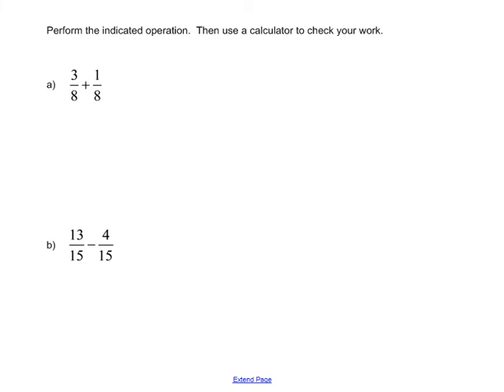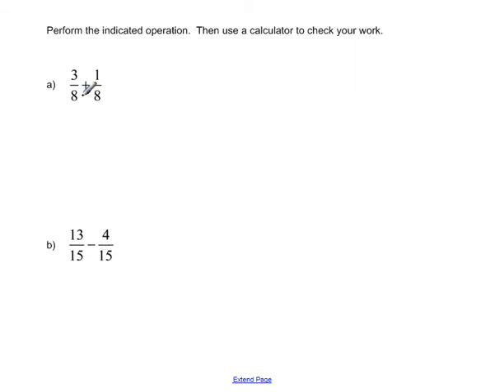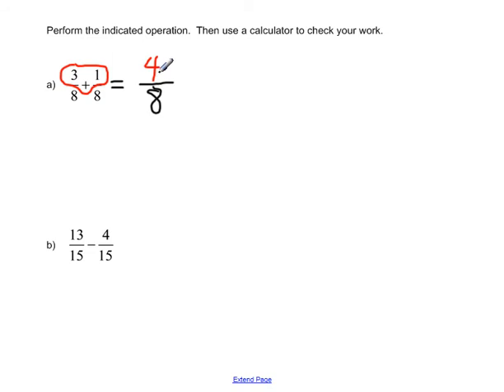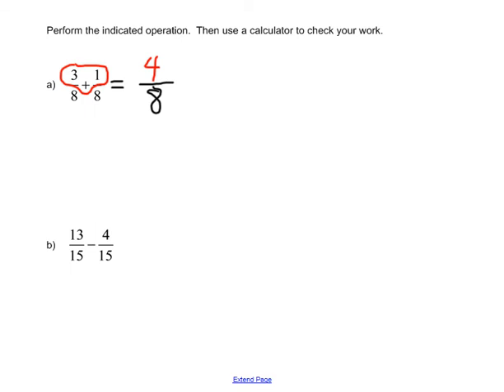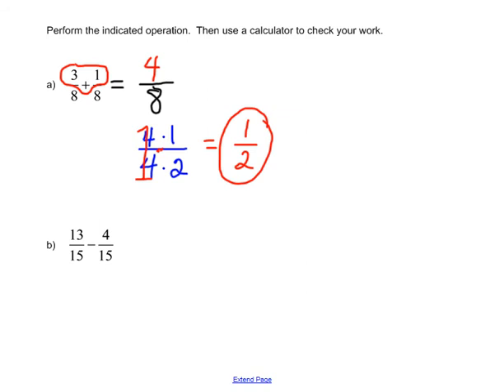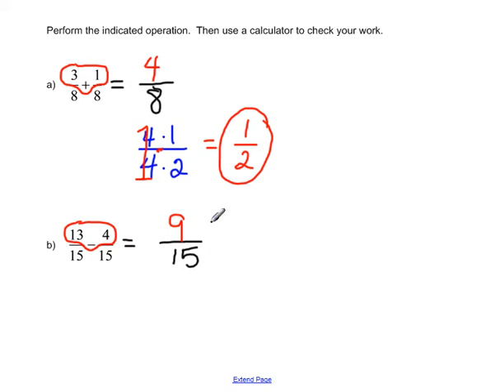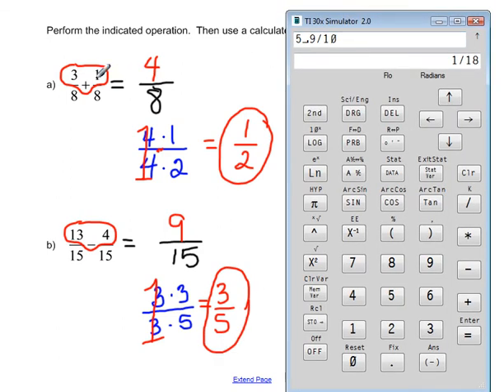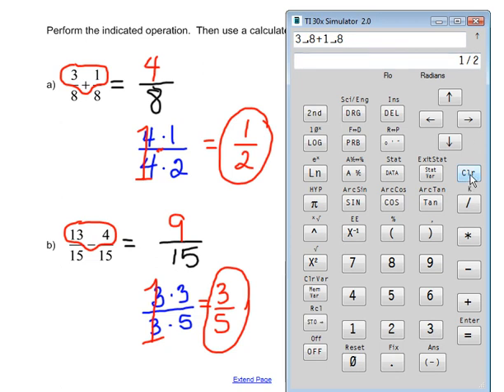add 3/8+1/8 and subtract 13/15-4/15